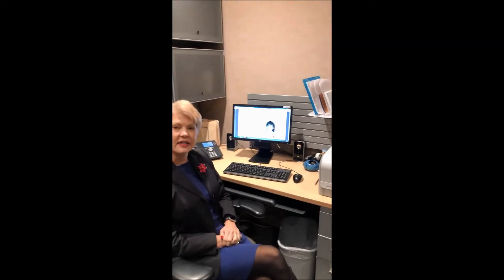Webinar on Noncleft Velopharyngeal Dysfunction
Ann W. Kummer, PhD, CCC-SLP, discusses the webinar she will be presenting, "Beyond Cleft Palate: Differential Diagnosis and Treatment of Velopharyngeal Dysfunction." Tune in to the live webinar on Tuesday, January 9, 2018, from 1 to 3 p.m. ET. The on-demand version will be available January 11, 2018, through January 9, 2019.